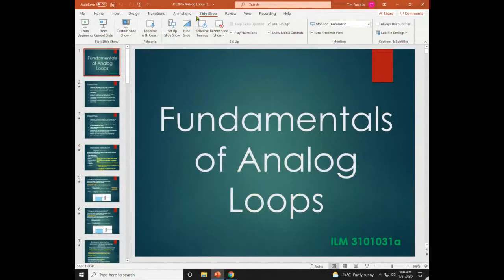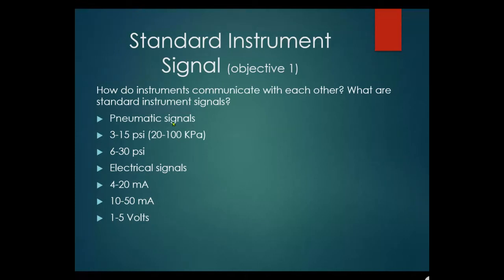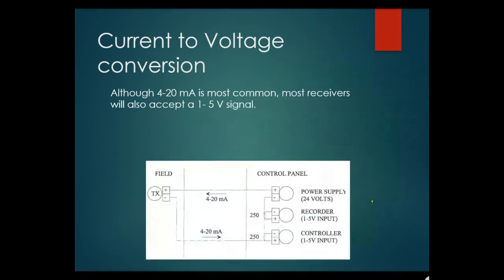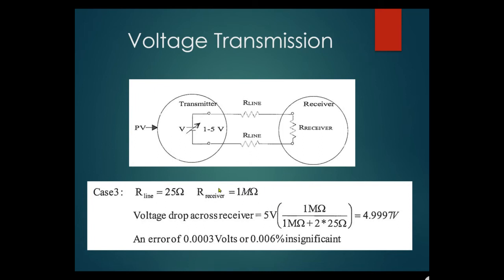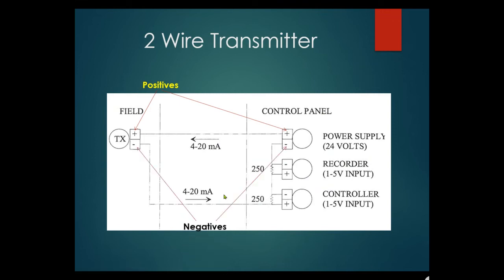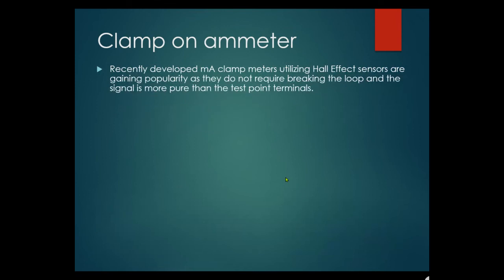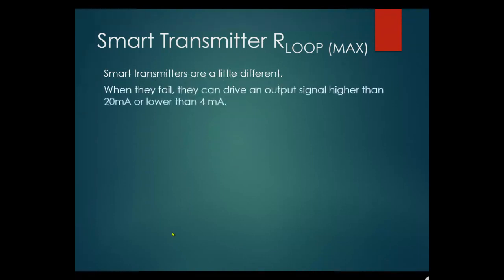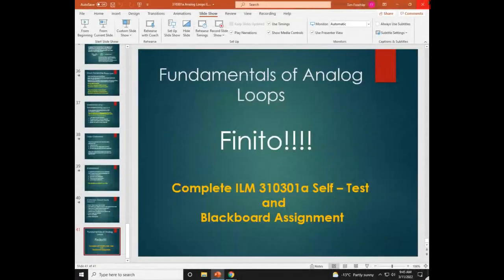310301a Analog Loops